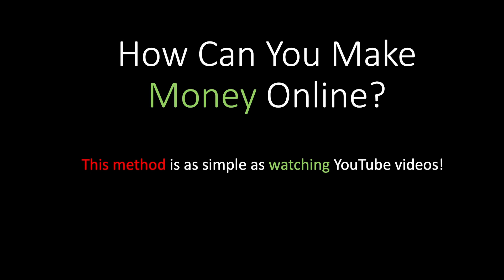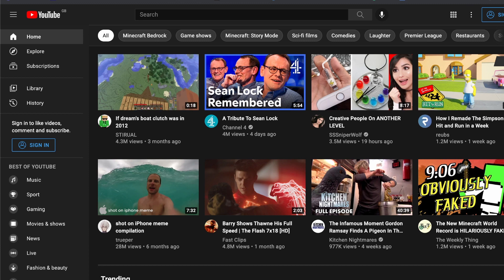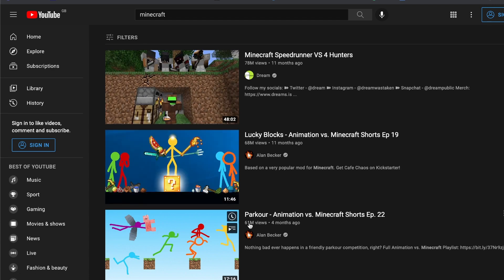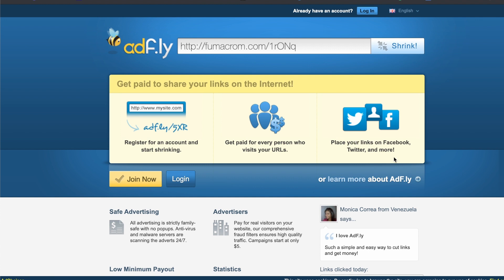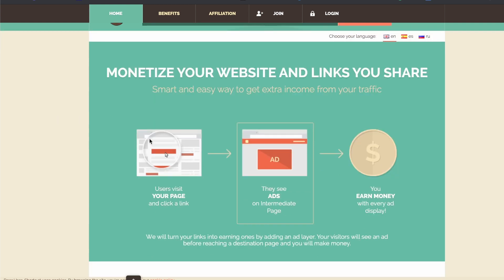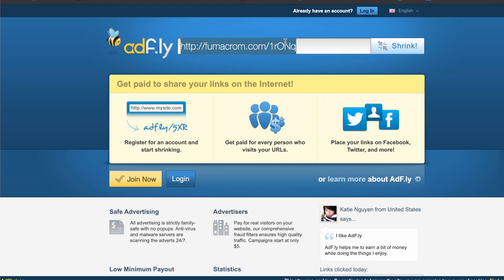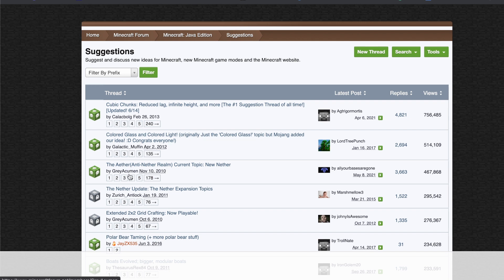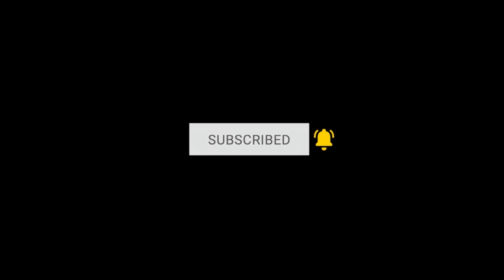Way to make money online - WATCHING YouTube videos - Completely FREE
If you want to find a way to make money online, that will be as simple as watching some videos, then you have come to the right place. If you watch this method and put the things that I talk about in place today, you will be sure to make money! This method will work from anywhere in the world as I state in the video. A complete beginner with no experience in making money online will be able to follow the steps I show with ease.

There are a few simple steps in this video that you'll have to take to start earning money. Be sure to watch right to the end so you have a full understanding of how this method will make you money.

Many people think you have to set up so much stuff and build huge audiences to make money. That just isn't true nowadays. There are so many ways to make money online, this is just one of them.

For anyone looking for other methods to make money, check out some of my other social platforms too 👇

There are so many ways to make money online nowadays, check out some of my other videos if you want to try different methods. 👍